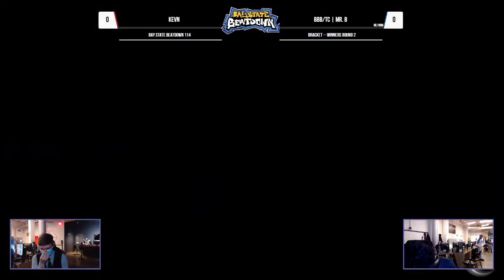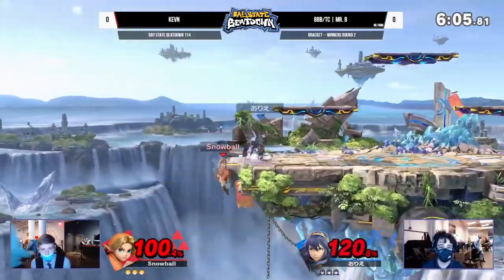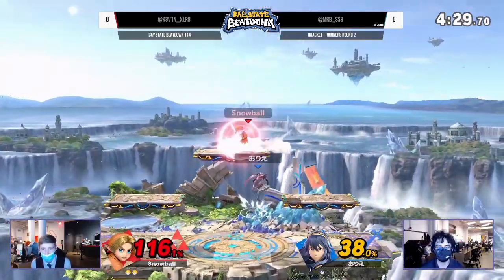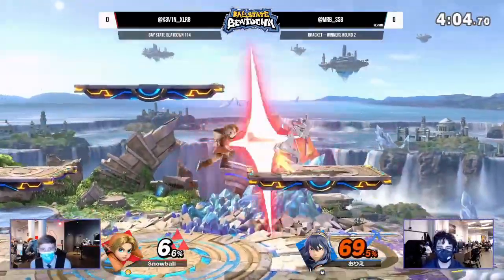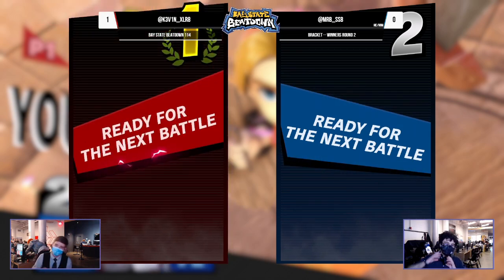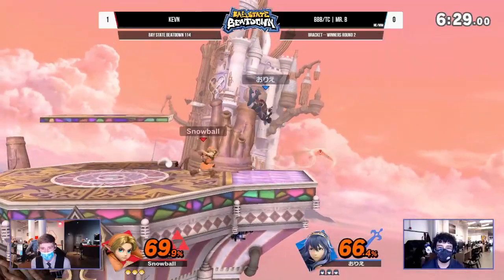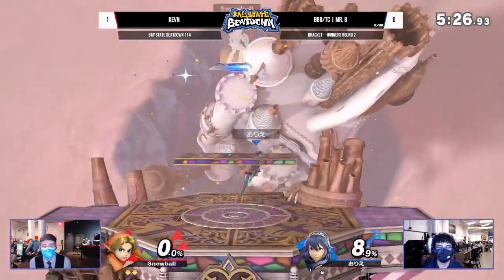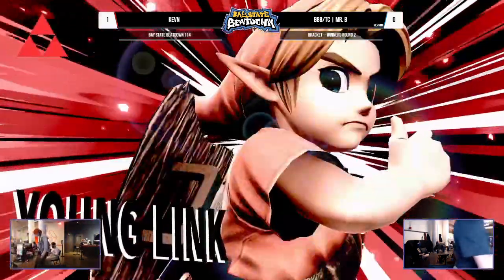Bay State Beatdown 114 - BBB/TC | Mr. B (Lucina) vs KevN (Young Link) - Winners Round 2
Want to check out the past brackets? Check out those moments from the Start.gg hub page: